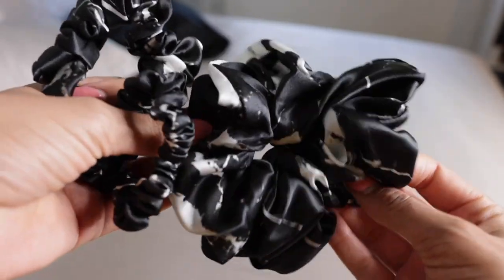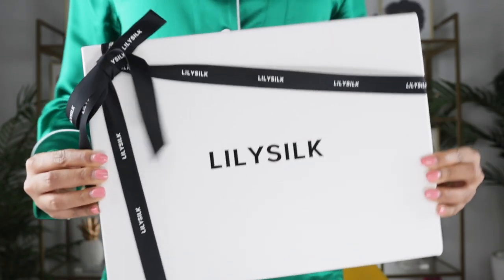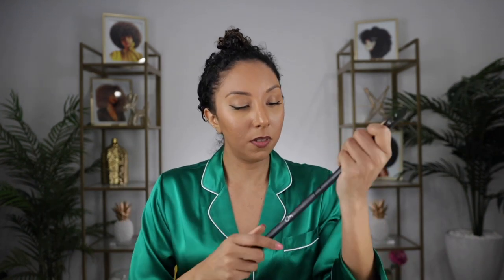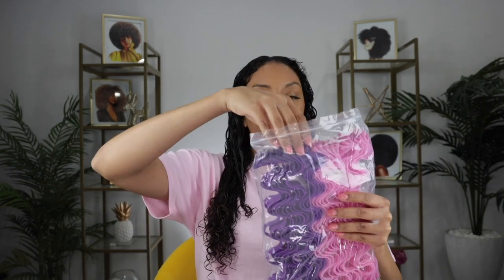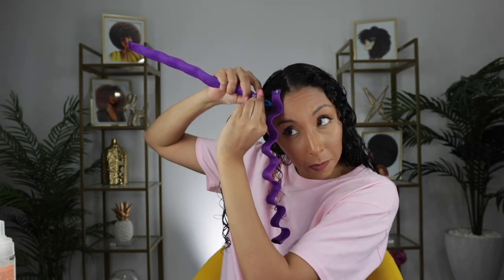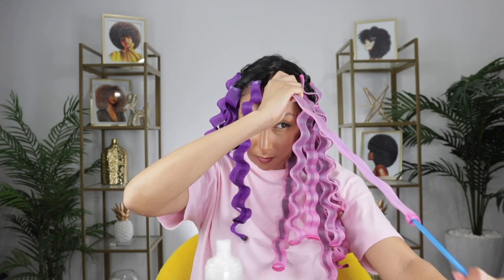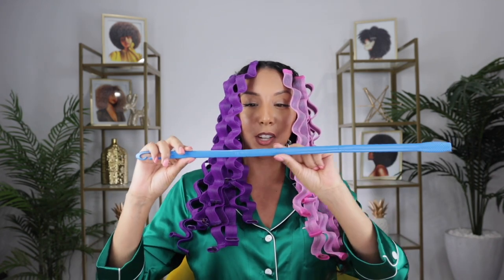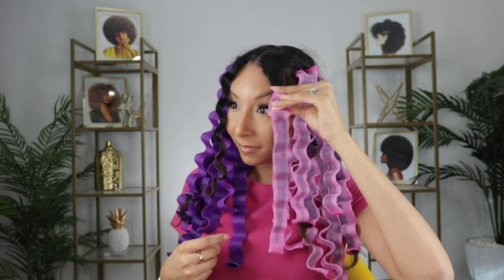Heatless Waves! | BiancaReneeToday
HEATLESS WAVES! Let's give this a try! What do you think? Have you tried these before??

28 Pieces No Heat Wave Hair Curlers  (17.71 inches , Pink, Purple)